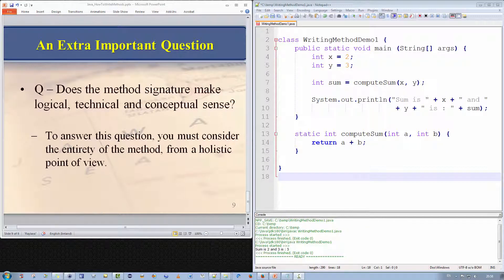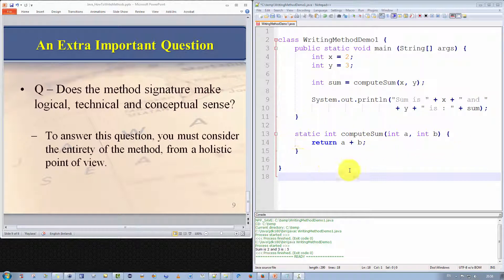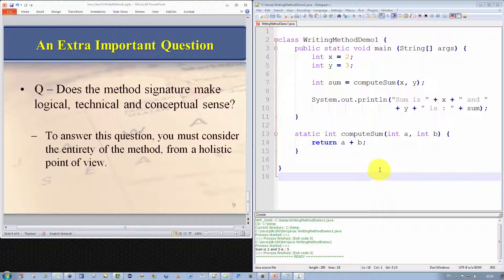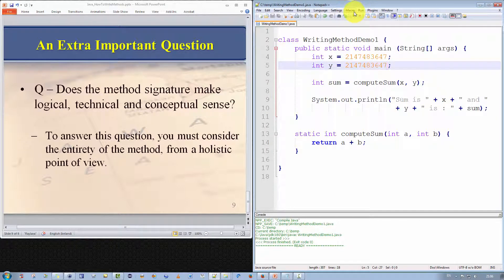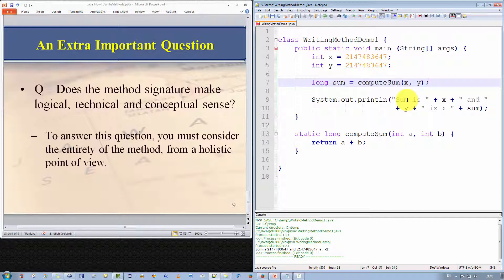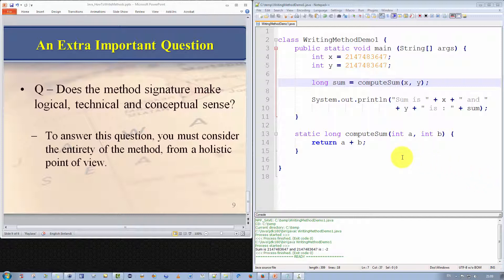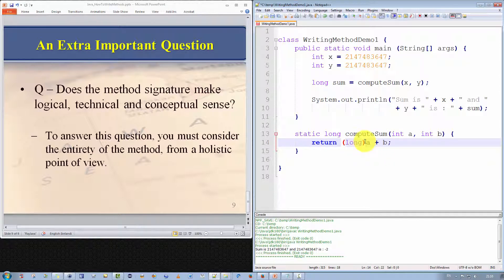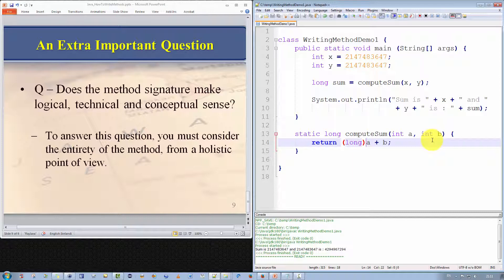Java Tutorial - How To Write A Method Part II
I am continuing on with my video series on Java programming for beginners.

This video is the second video and final part on the topic "How to write a method in Java".  In the first video, I presented 6 questions that you may ask yourself as you construct your method signature and I illustrated the practical nature of these question with a working example that demonstrated how you can incrementally construct a method signature in a logical and coherent manner.

I proposed a more advanced question at the end of the first video - Does the method signature make logical, technical and conceptual sense?  It is an important question because the example method provided in the first video had a subtle bug.  In this video, I help you to identify such subtle bugs.